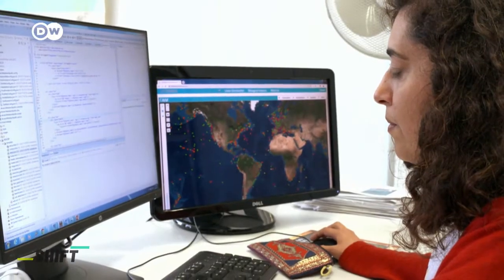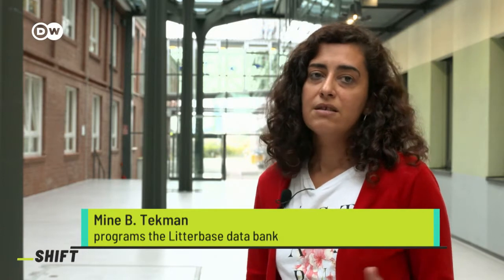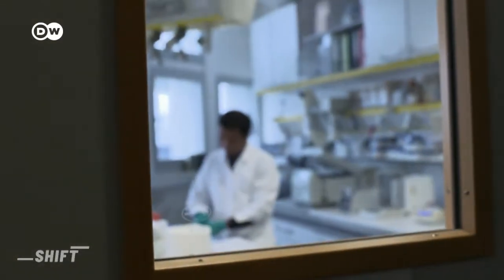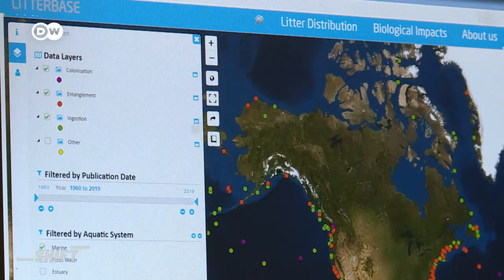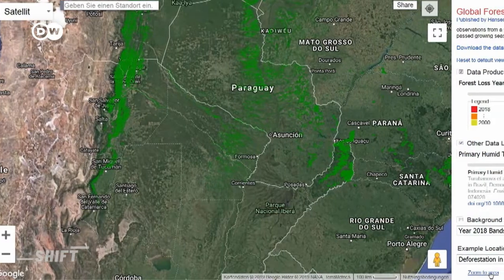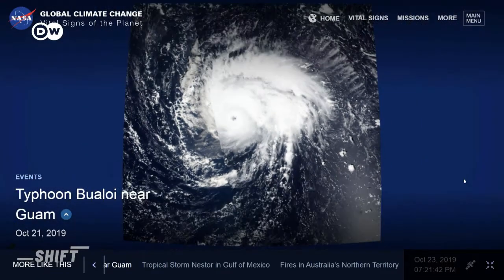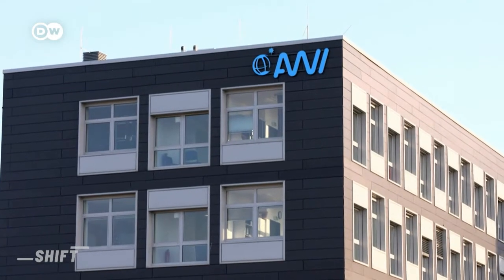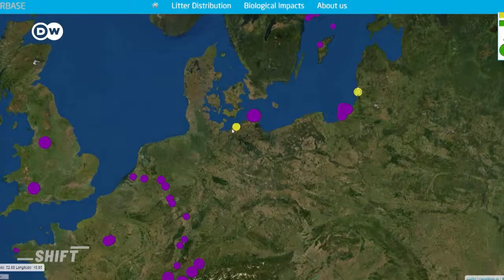Online maps fight environmental destruction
Using online maps, the German Alfred Wegener Institute documents ocean pollution, the University of Maryland tracks the destruction of the forests, and NASA provides climate change data.